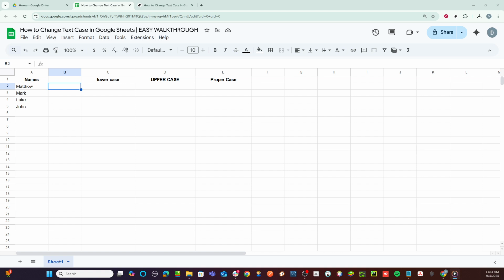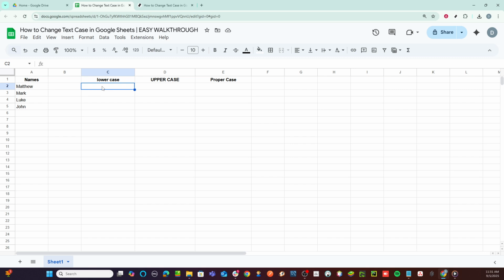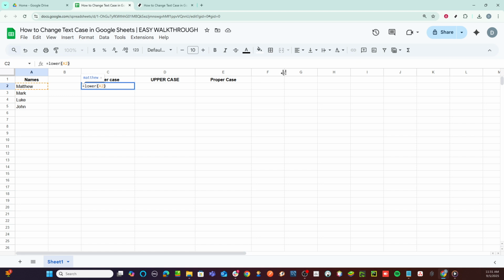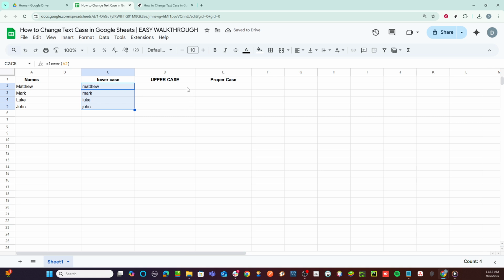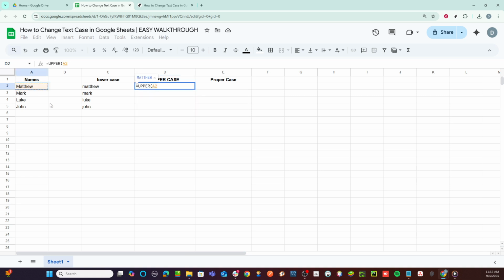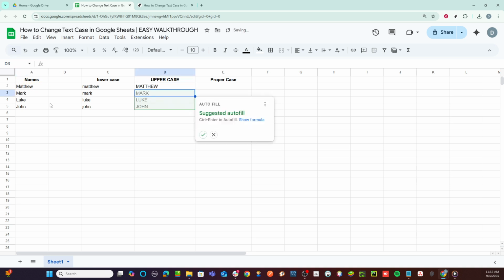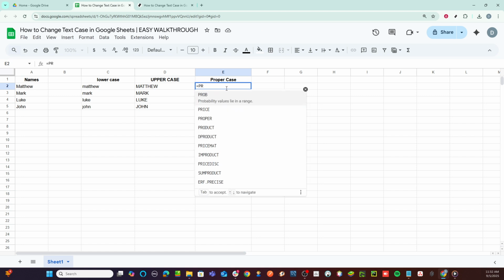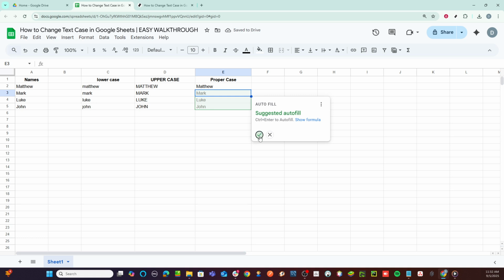How to Change Text Case in Google Sheets [2025 Guide]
In today's video we cover: google sheets, text case, change text case, google sheets tips, spreadsheet tips, text formatting, google sheets tutorial, excel vs google sheets, data manipulation, text functions, google sheets functions, case conversion, how to use google sheets, productivity tips, office tools, spreadsheet editing, text editing, google sheets guide, formatting text, tech tutorials